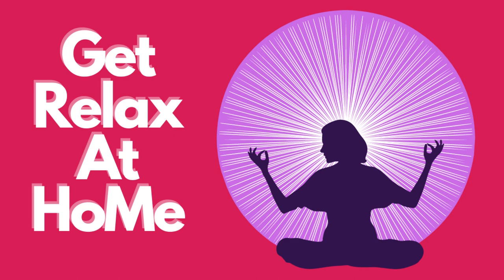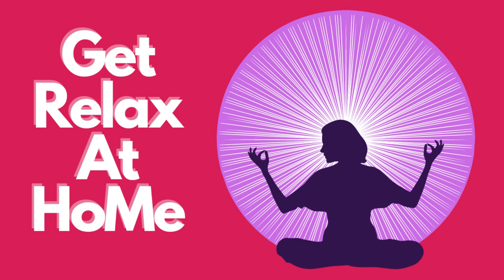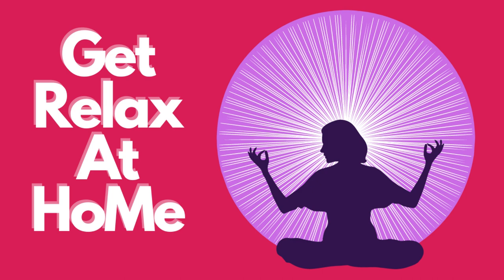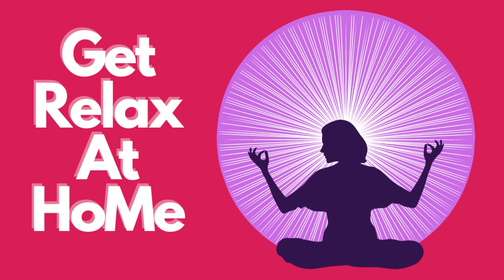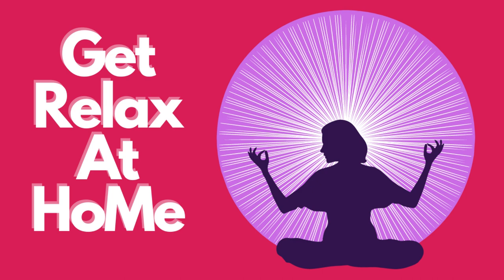guided meditation !! all is well !! Relax for a while !! Calmness of mind !!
Set your mind to Increasing self-awareness, Reducing negative emotions, Gaining a new perspective on stressful situations
and Increasing patience and tolerance.To guided meditation start your day and make clear your mind meditation for 10 minute
self love meditation. powerful meditation can be relax mind body and self love.

If you do meditation regularly then inner peace and much more such as Calm, Relaxation, Breathing, silence, stillness, peace,
happiness, meditate, mindfulness, MBSR, mindful . You can feel deeply how to get Relaxation. Set your mind to Increasing
self-awareness, Reducing negative emotions, Gaining a new perspective on stressful situations and Increasing patience and
tolerance.To guided meditation start your day and make clear your mind meditation for 10 minute self love meditation.
powerful meditation can be relax mind body and self love.